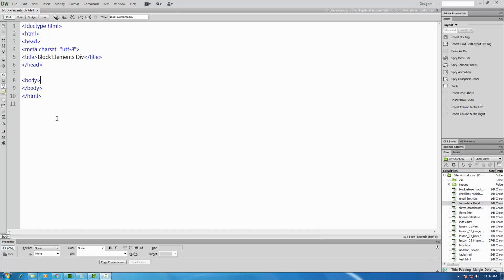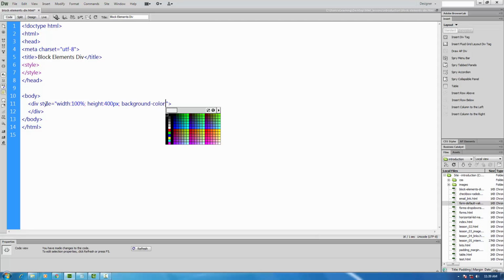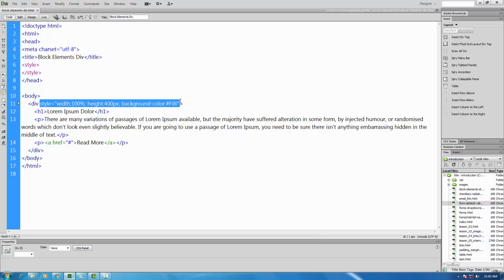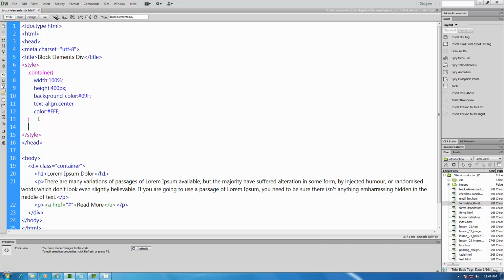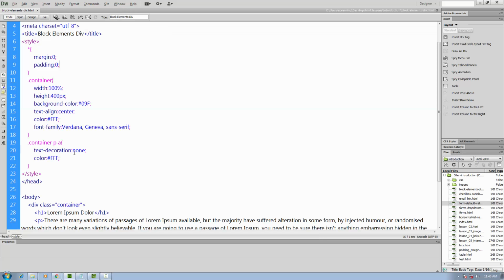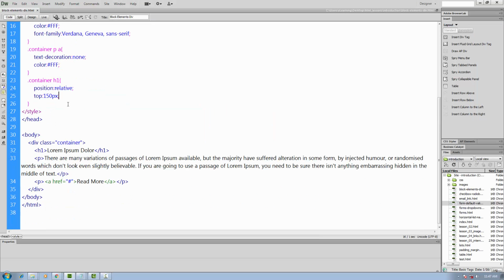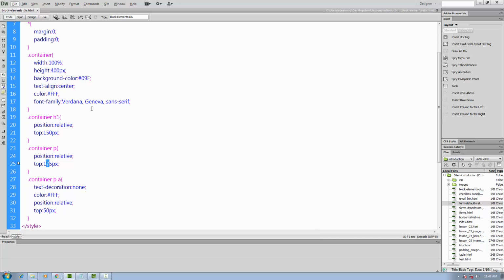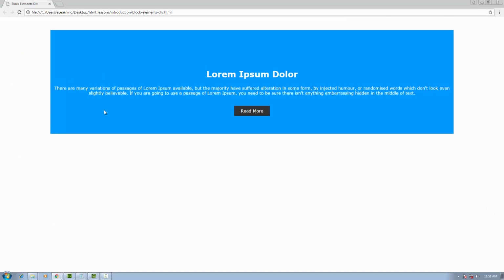HTML block_elements_div - Video tutorial - Web D School